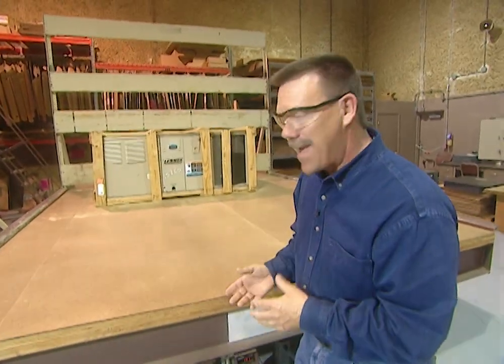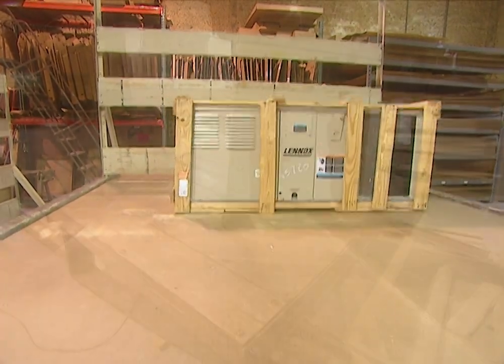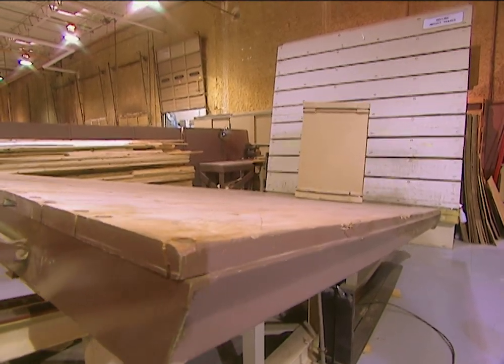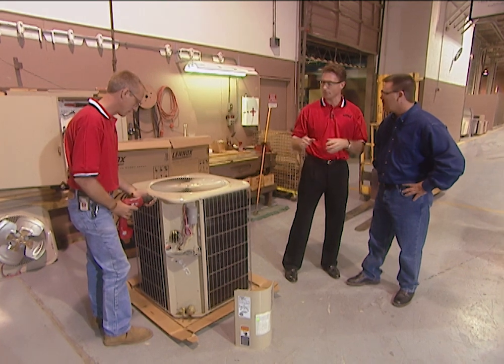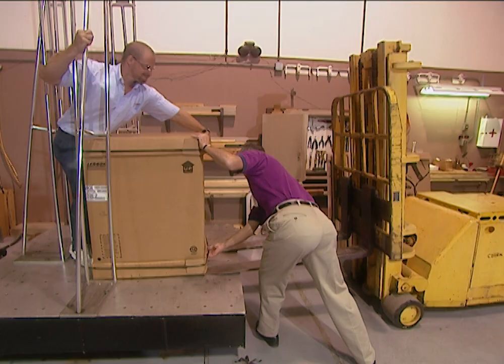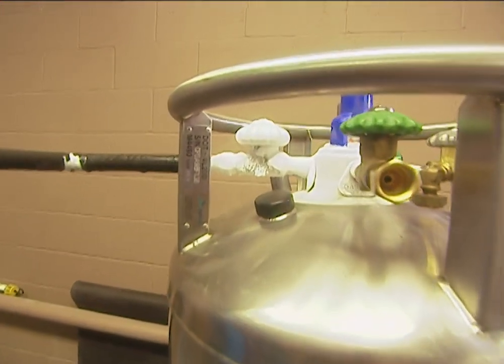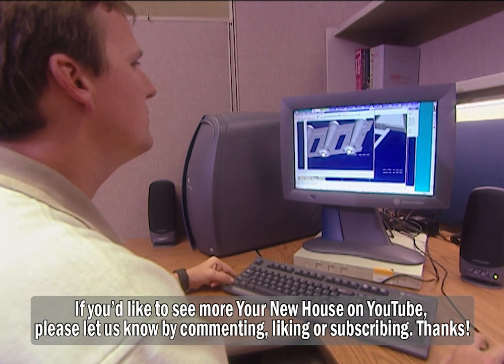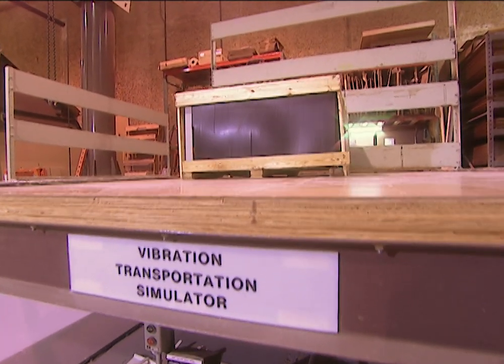Torture Testing by Lennox - Protecting Your AC Before it's Even Installed - Did You Know?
At the Lennox research and development lab in Carrollton, Texas the goal is to develop new heating and cooling units while improving upon existing technologies. Technicians at the lab put the products through the paces… including exposing the units to extreme heat, cold, gravitational pulls and sound proofing. Technicians also test the packaging for any type of abuses it might endure during shipping. Some of these test appear humorous if not down right silly… but the idea is to test the packaging against any type of abuse that might occur when riding in a truck down a bumpy road, or being dropped by a clumsy warehouse worker.

ADDITIONAL VIDEOS FROM YOUR NEW HOUSE